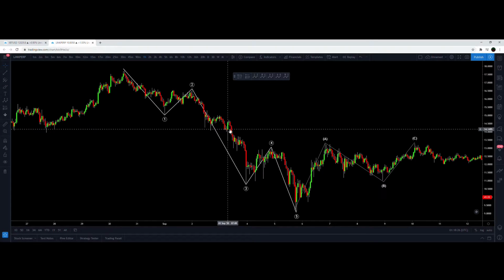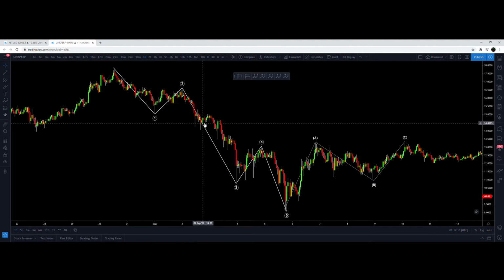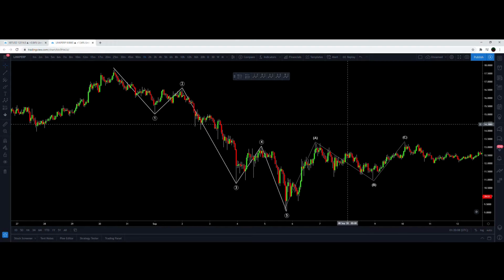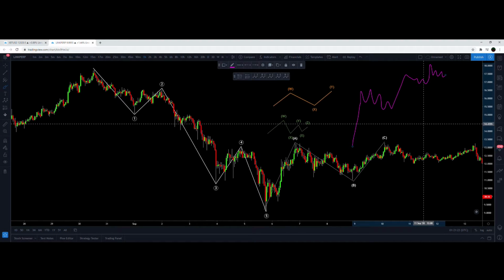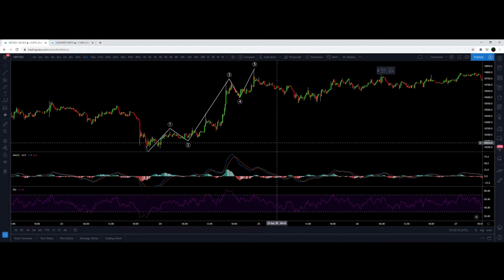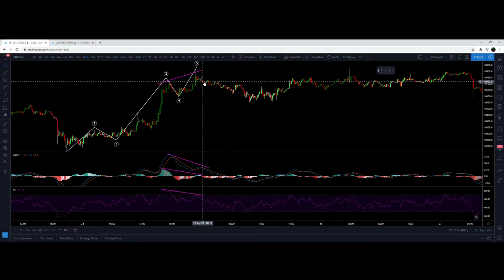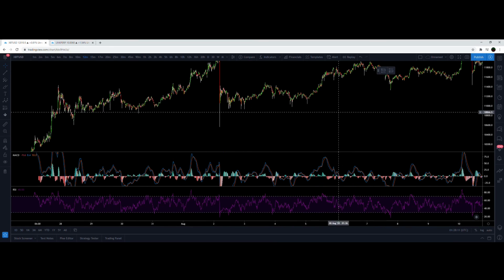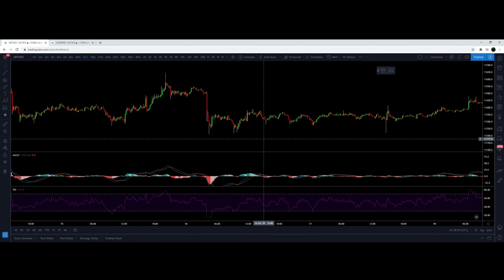My Personal Winning Elliot Wave Theory Trading Strategy And Opinion